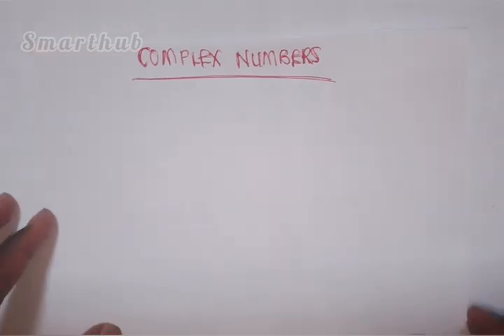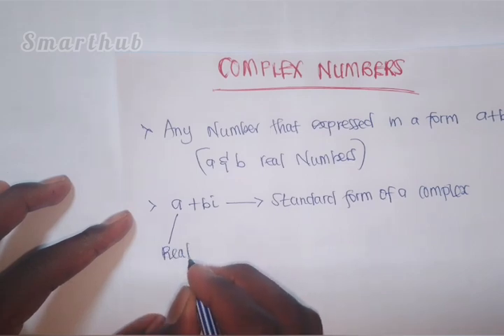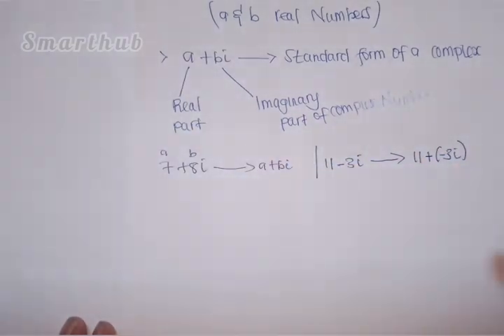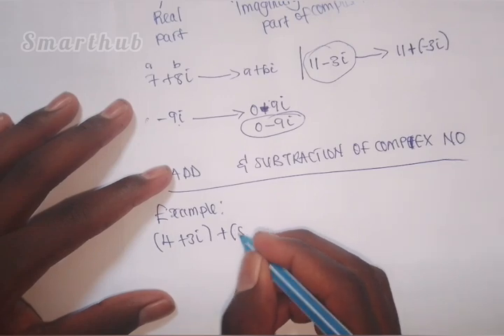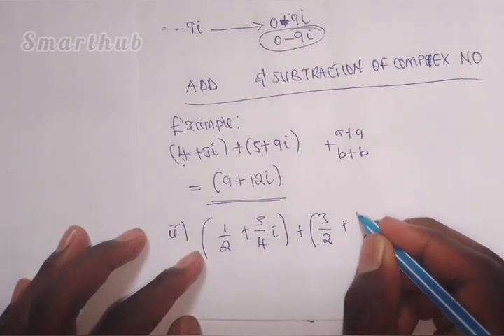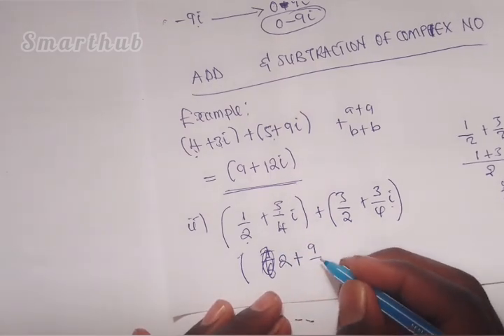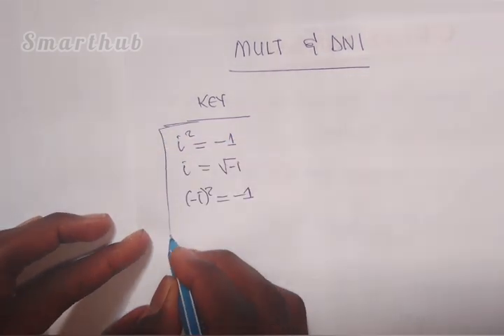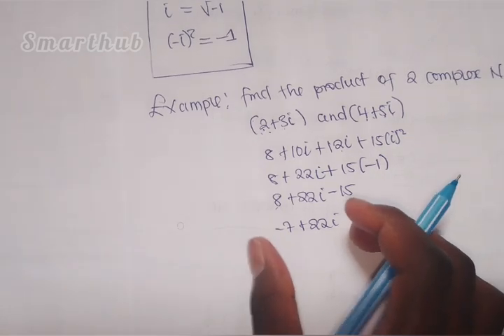December 9, 2025